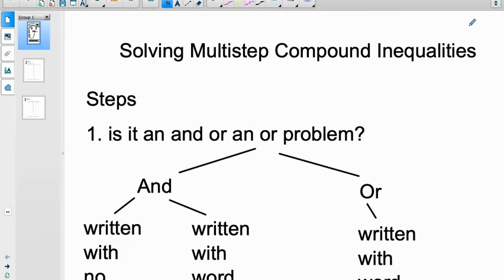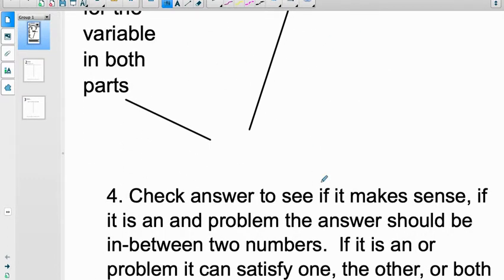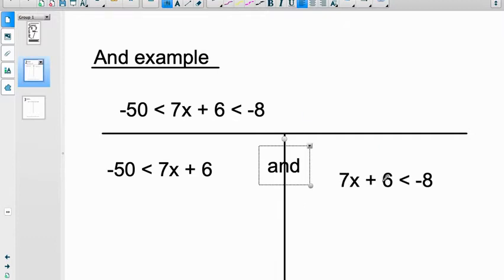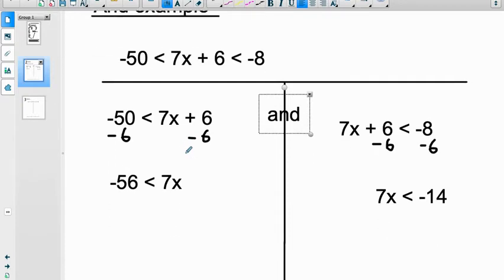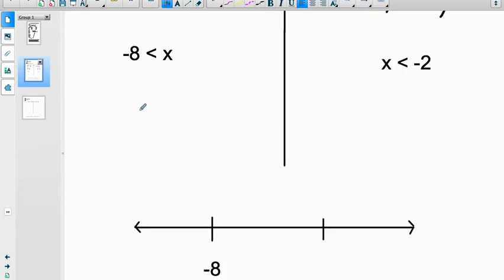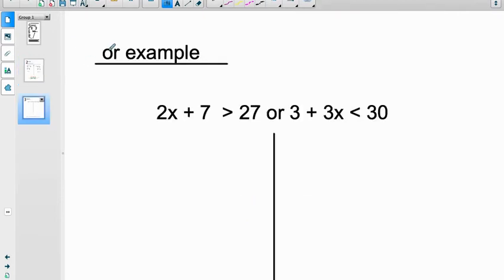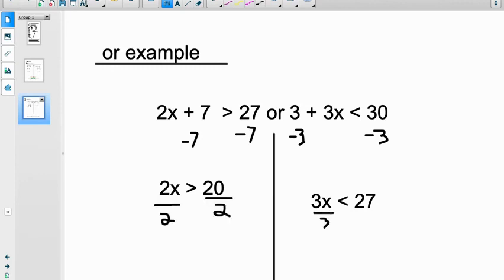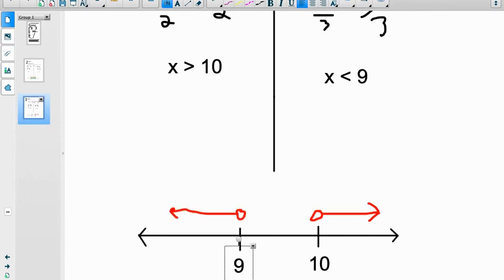Multistep Compound Inequalities